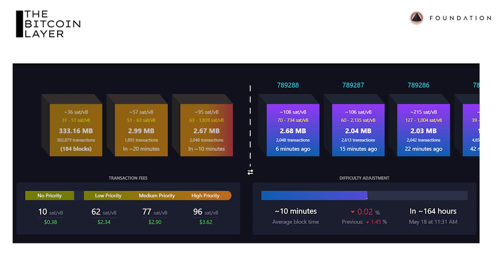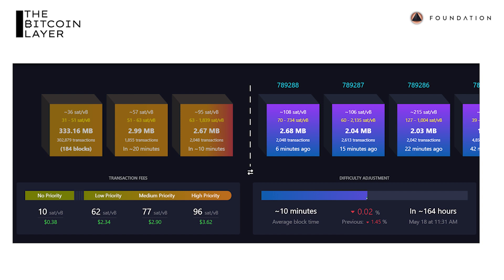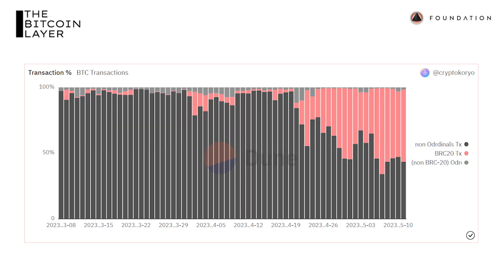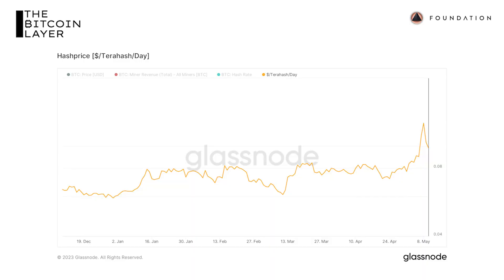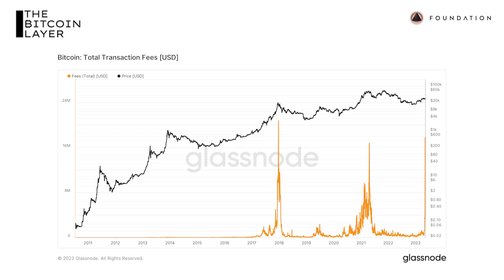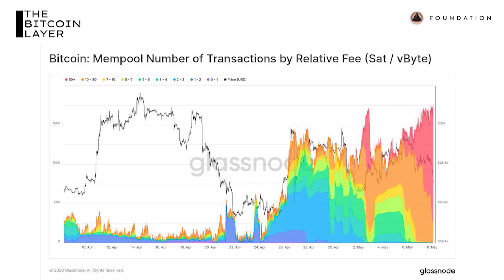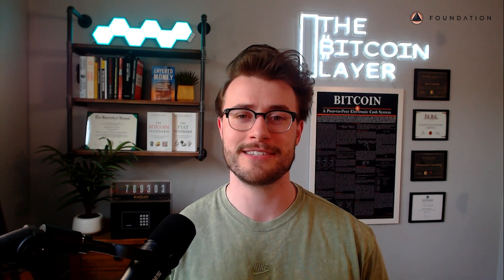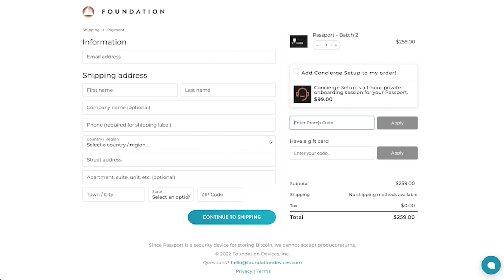Bitcoin's Blockchain is Full: A Sign of a Maturing Commodity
Welcome to The Bitcoin Layer, where we bring you research, analysis, and education for all things bitcoin and macro. In this episode, Joe breaks down BRC-20 tokens and ordinal inscriptions. He explains what they are and why they aren't technically sh*tcoins, why they don't impact bitcoin's ruleset including its 21m supply cap, why this was an inevitability as bitcoin matures and block space is reserved for larger financial transactions, and why this drives capital and innovation to second layers so it can scale like every other commodity money. Essentially, you learn why our company name is The Bitcoin L A Y E R. Enjoy!

New YouTube videos M/W/F — New Substack posts T/R/S

The Bitcoin Layer and its guests do not provide investment advice.